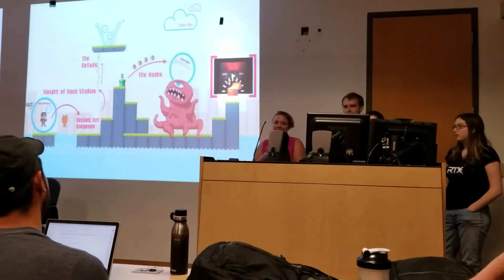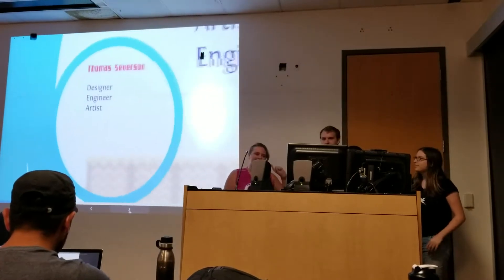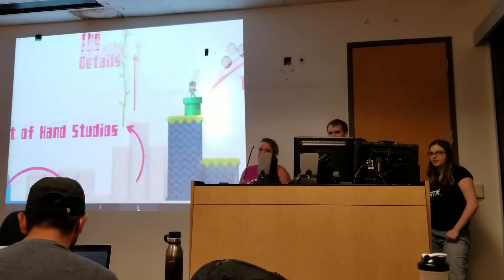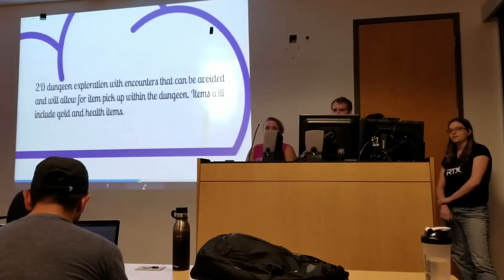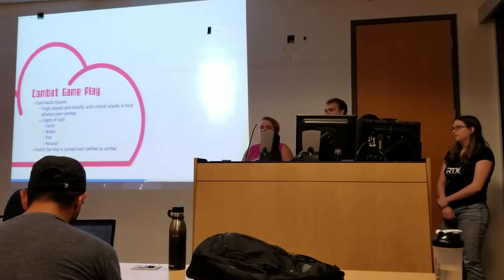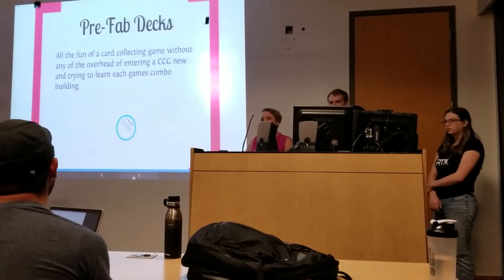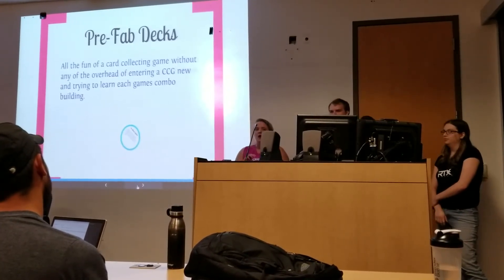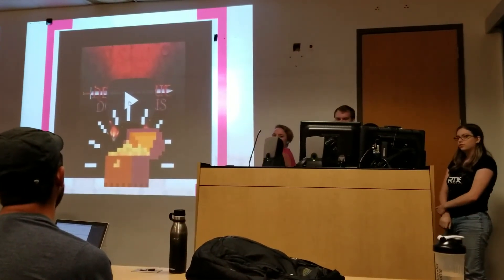Sleight of Hand Studios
Decked Out Dungeons